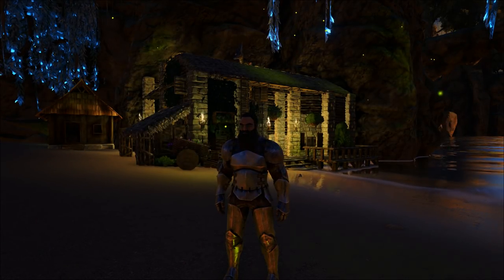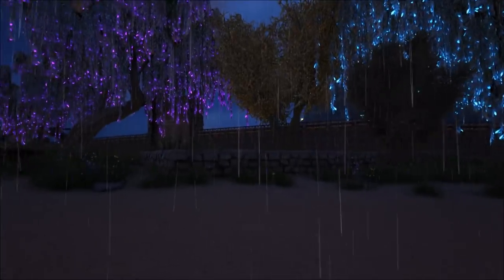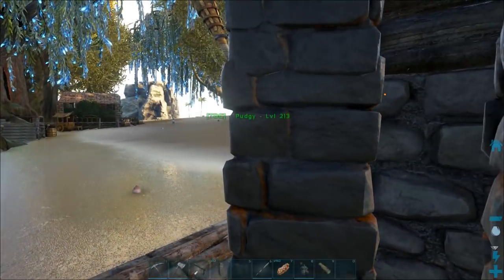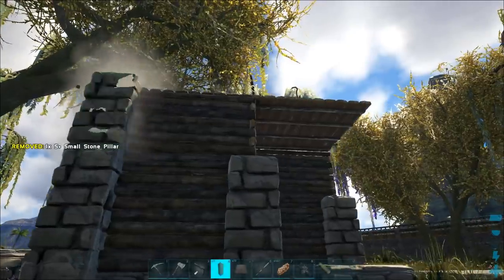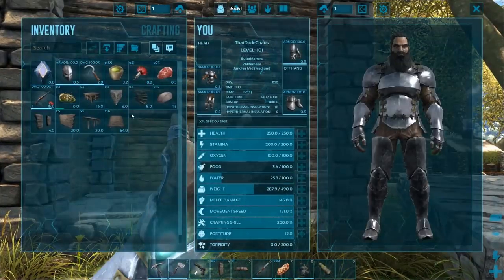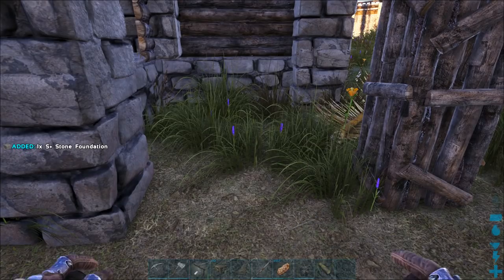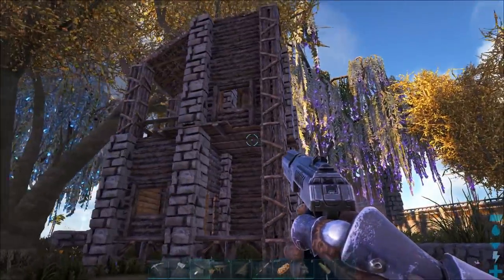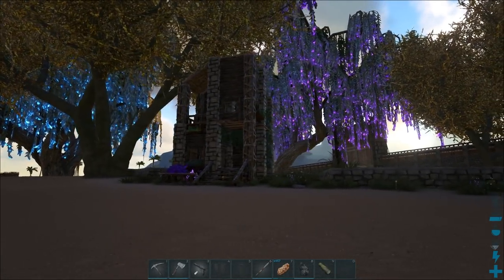ARK: SURVIVAL EVOLVED | VILLAGE CABIN BUILDING! | Ep 3 (ARK BUILDING LETS PLAY)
Hey whats going on Dudes and Dudettes!? Welcome to a new ARK Survival Evolved series here on my channel! This will be out base building series where over time we build a huge Village on the Center map!